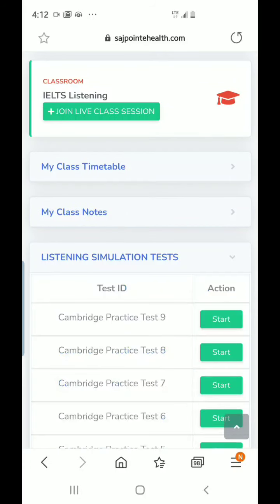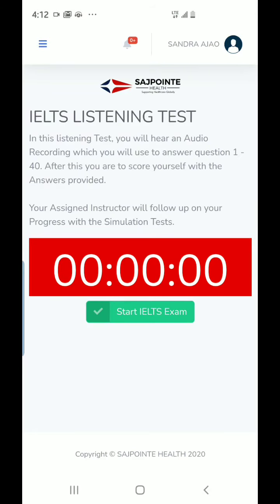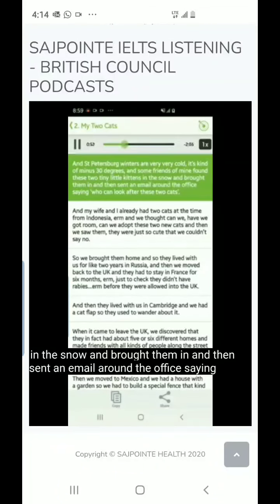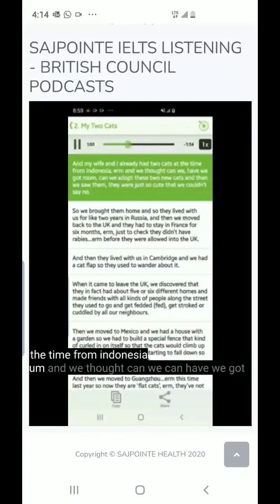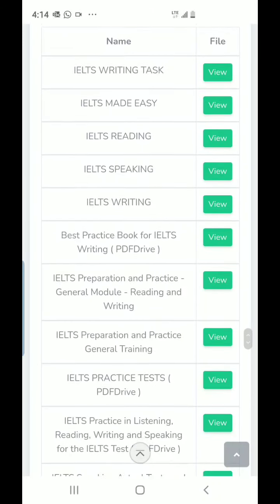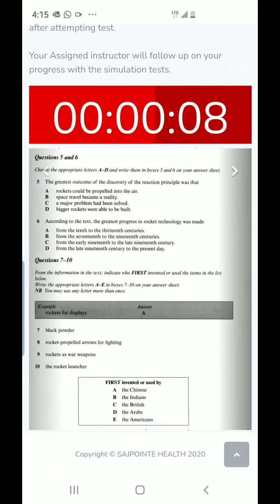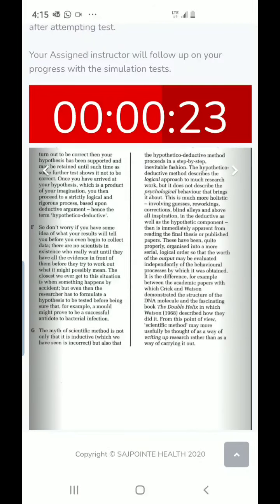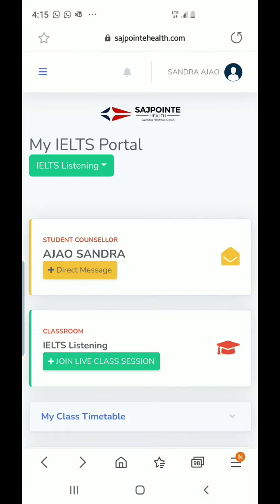NAVIGATING THROUGH THE SAJPOINTE IELTS PORTAL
💢Cambridge Simulation Tests
💢British Council Podcasts
💢IELTS Library
💢Speaking Tests